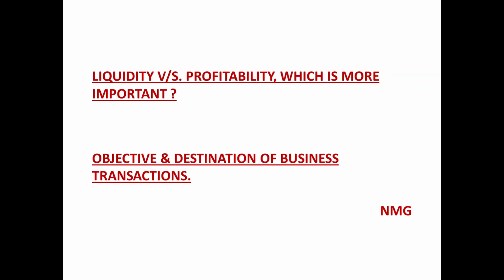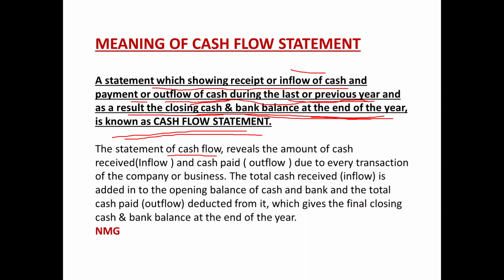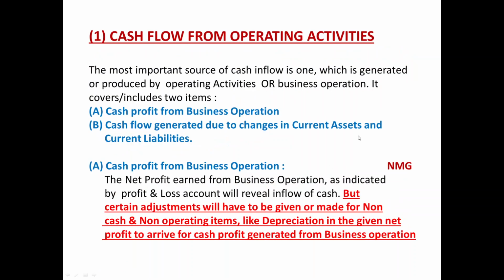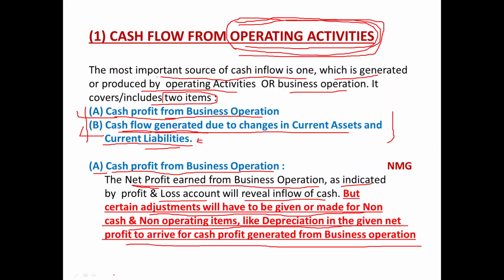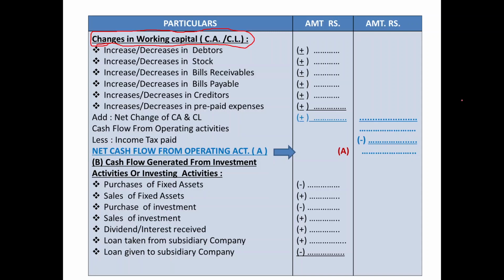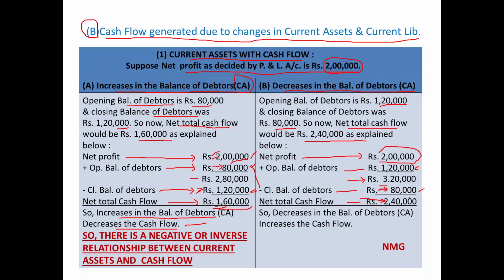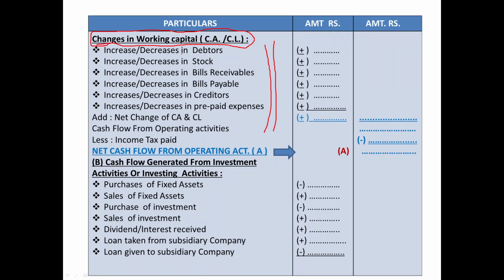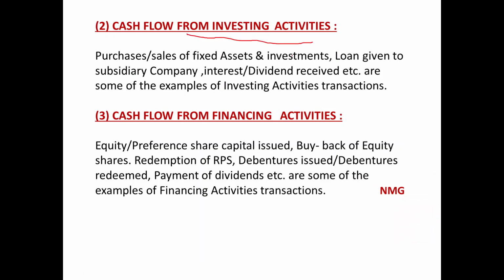CASH FLOW STATEMENT VIDEO LECTURE - 1 ( CFS 1, BASIC CONCEPT ) BY NAYAN GADHIA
In this video lecture, I have  explained  basic conceptual knowledge of Cash Flow Statement in detail.                                                                                          This video  is useful for the students of B. COM., B.B.A., M. COM., M.B.A. and Profession Courses like CA, CS  etc.                                                                             Dr. Nayan Gadhia